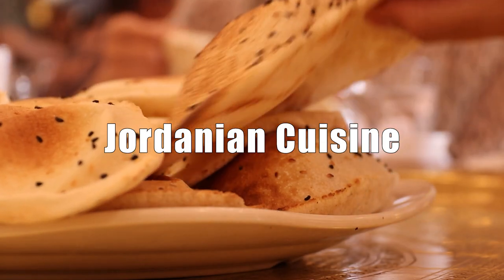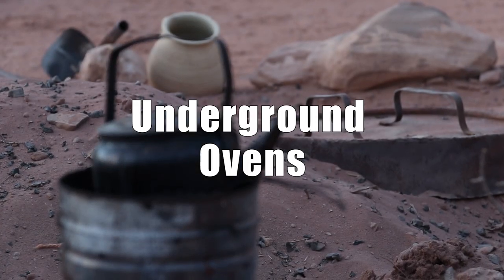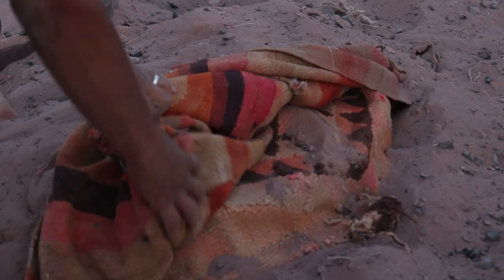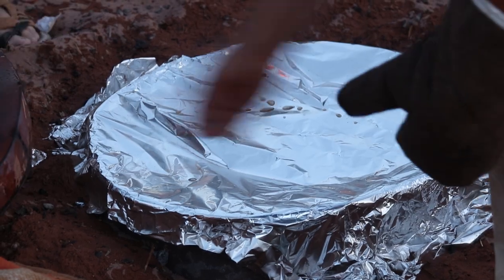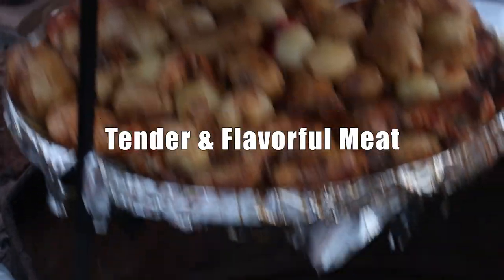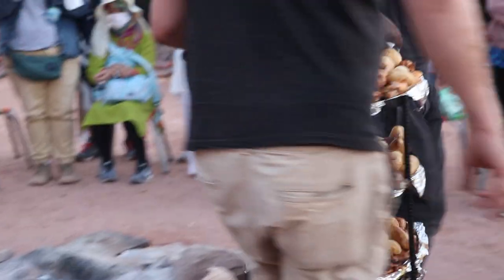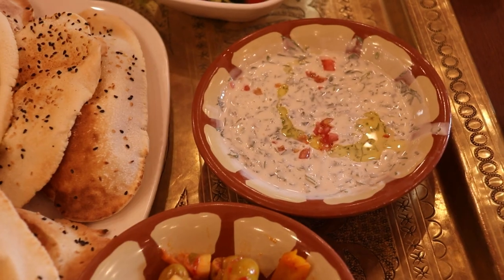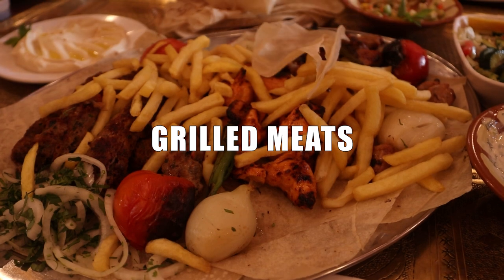Taste of Jordan: Must-Eat Dishes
Jordanian cuisine blends Levantine and Turkish influences with fresh ingredients, spices, and unique cooking methods like underground ovens.

A prime example of Jordanian culinary heritage is Zarb, the iconic Bedouin barbecue dish. This unique method involves marinating meat and vegetables, then burying them in a pit oven dug in the sand. The slow cooking process allows the food to simmer in its own juices, resulting in incredibly tender and flavorful meat alongside perfectly cooked vegetables.

Beyond Zarb, Jordanian meals often begin with a delightful spread of mezze. This selection of small plates, similar to tapas, is perfect for sharing and sampling a variety of flavors. Hummus, baba ghanoush, moutabel, and pickled vegetables are all common mezze options.

Following the mezze, the main course typically features grilled meats, most commonly lamb and chicken kebabs.

Bon appetit!